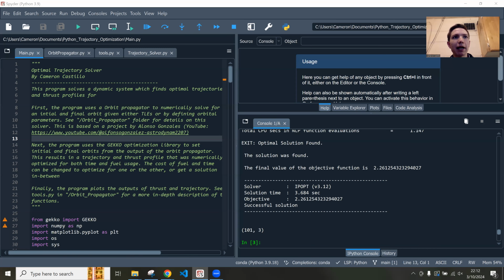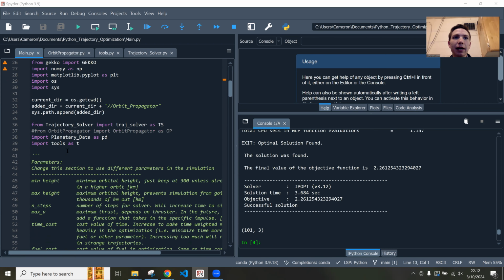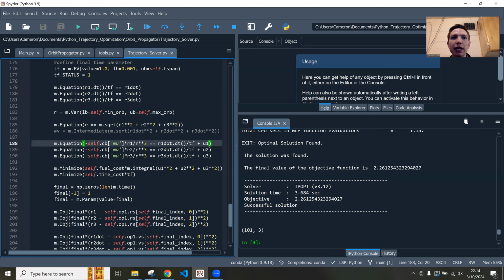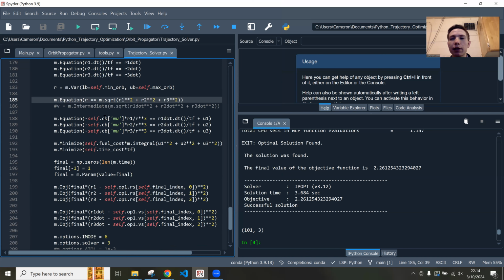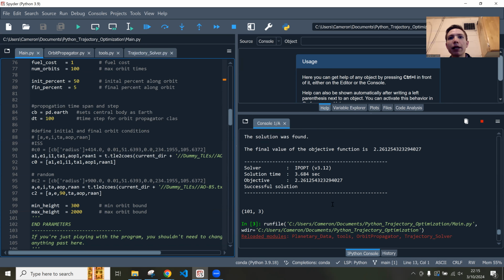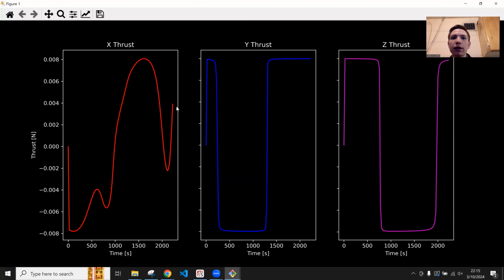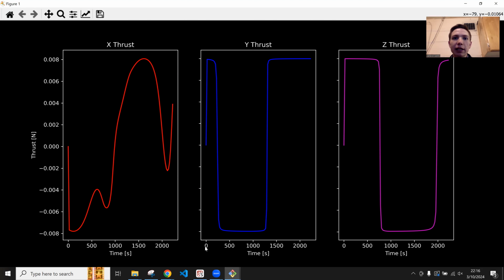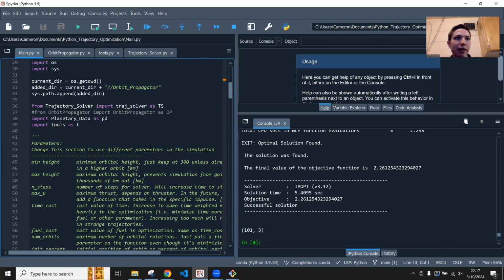EE267 Python Final Project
A short thing I made describing my python project for this class. Check it out on github if you'd like.